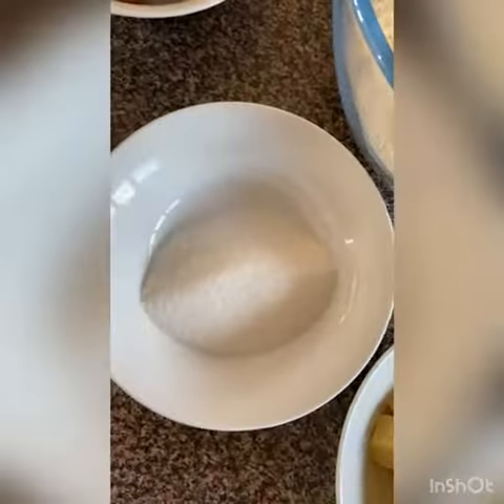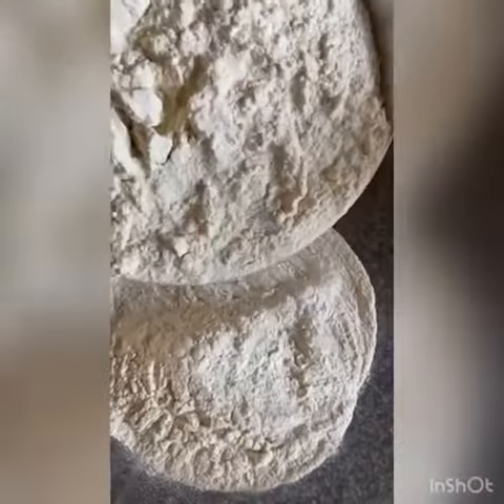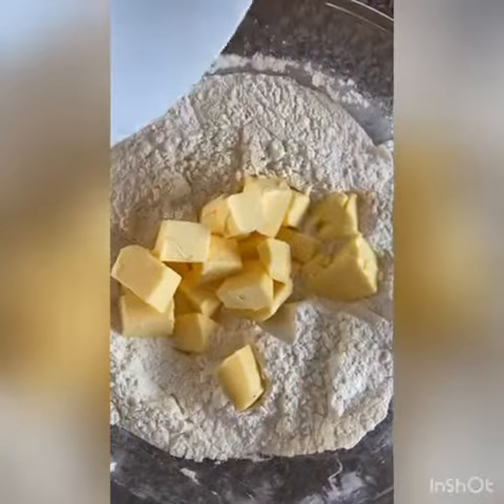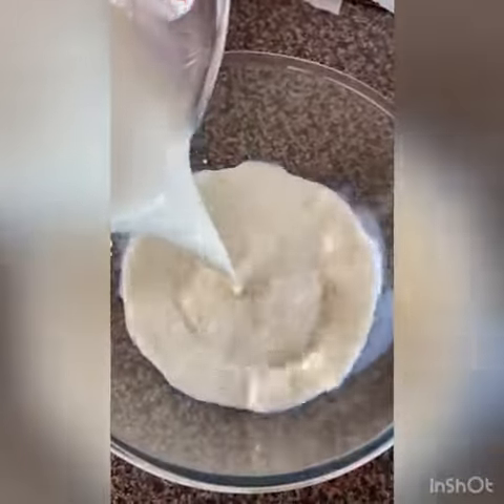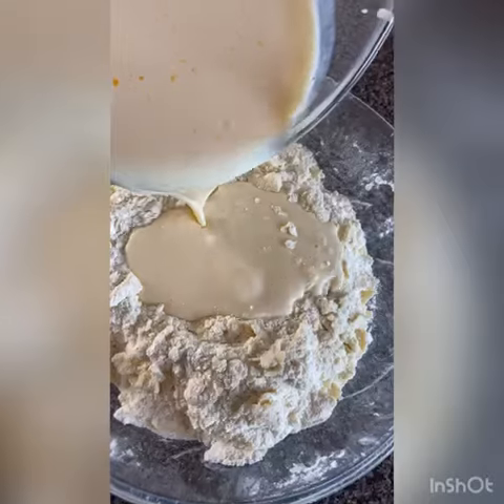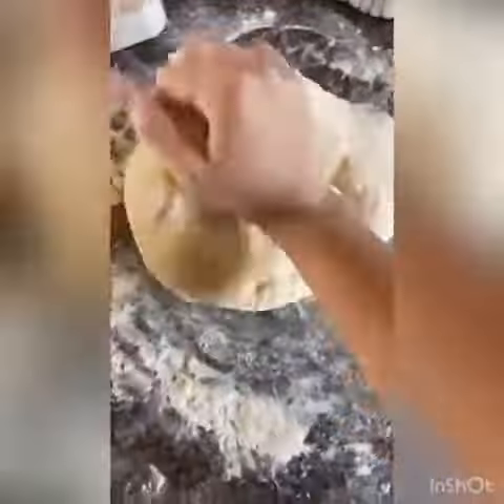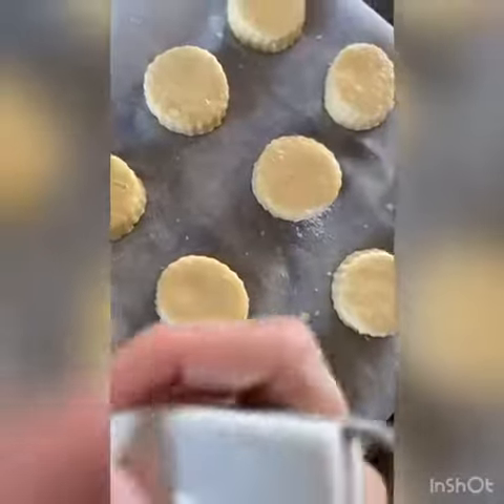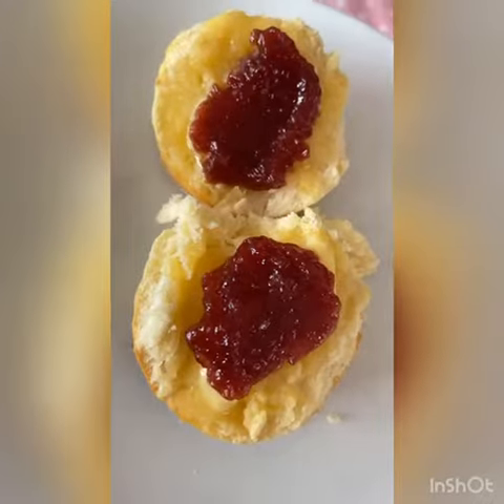Bake with Aedammair...Light Sweet Scones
Féile Lughnasa Bake with Aedammair...Light Sweet Scones
The ingredients are:
- 900 g plain flour
- A pinch of salt
- 50 g caster sugar
- 3 tsp baking powder
- 175 g cold butter cut into cubes
- 3 eggs
- 425 ml milk